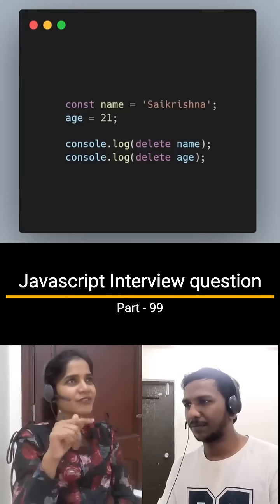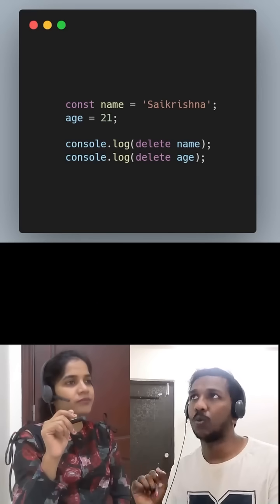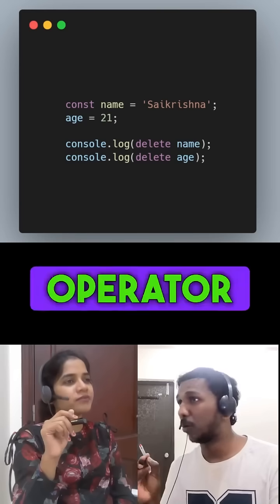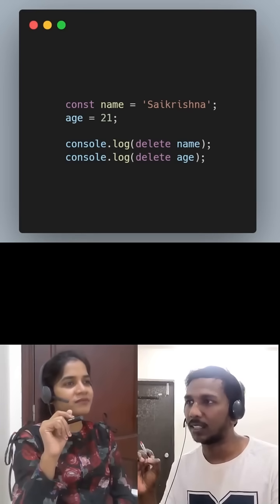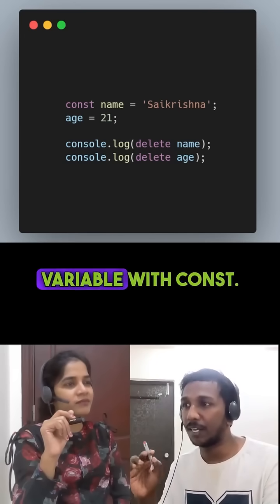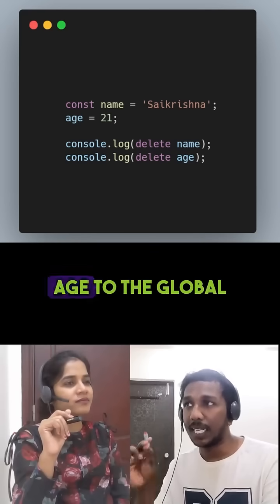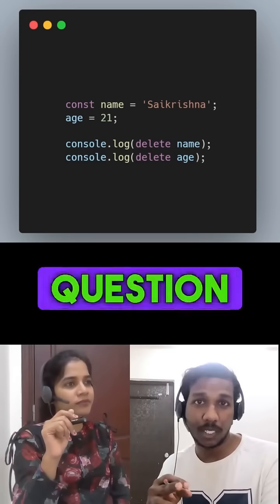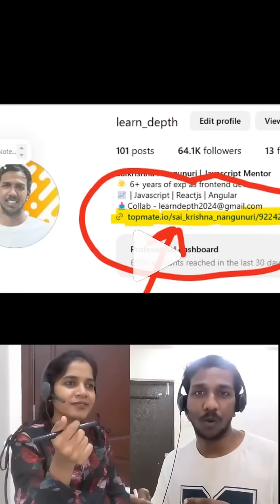Javascript Interview question - Part 99